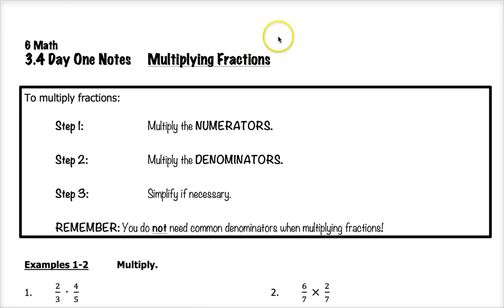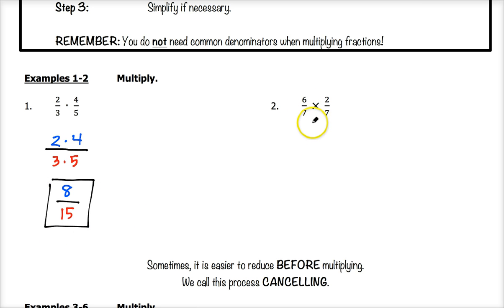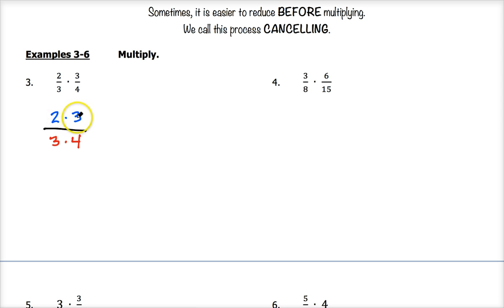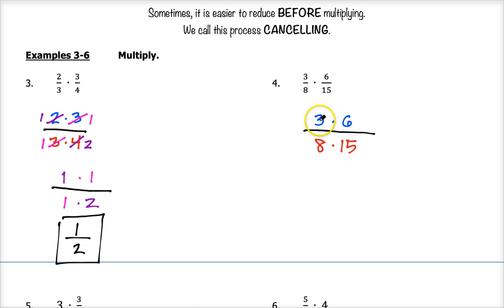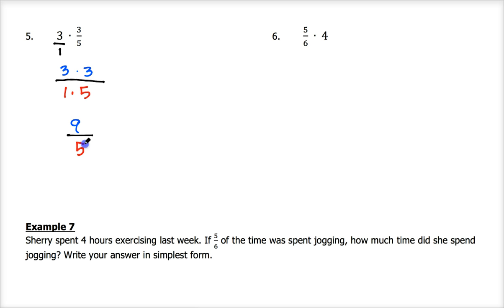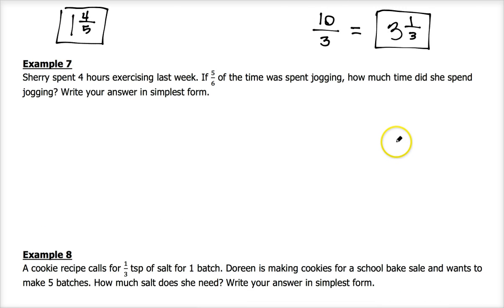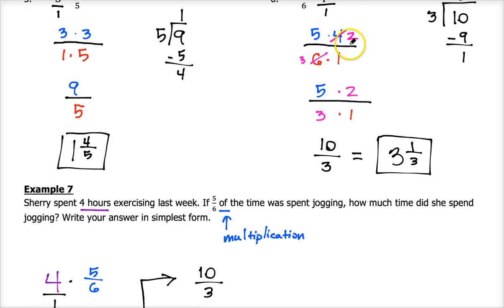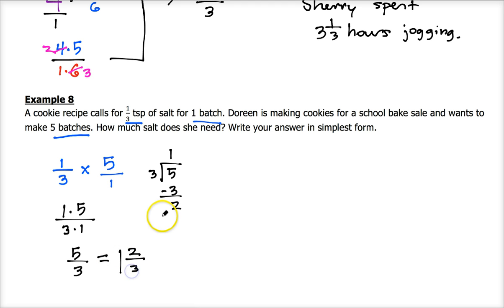2.4 Day 1 Multiplying Fractions